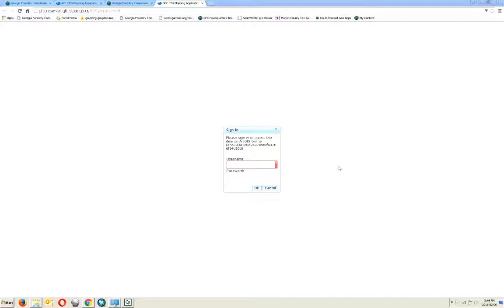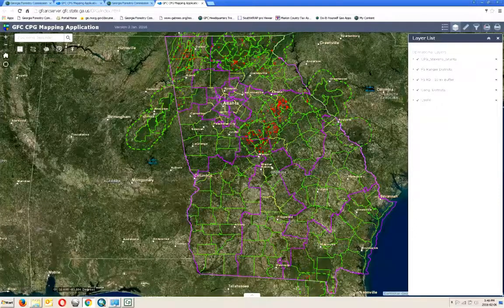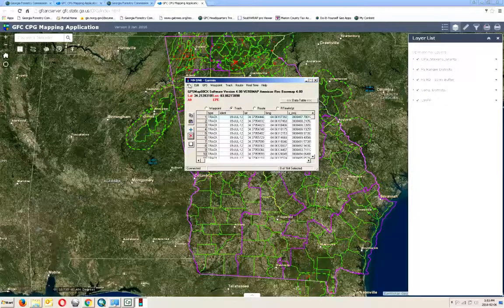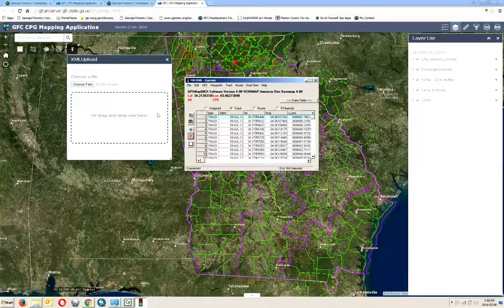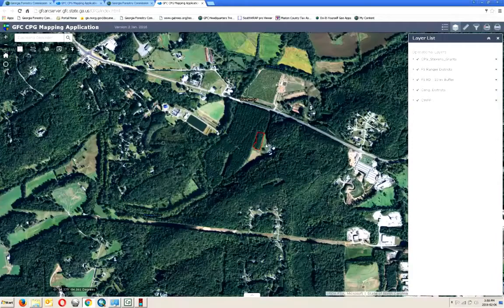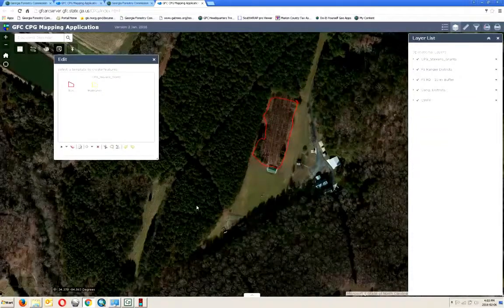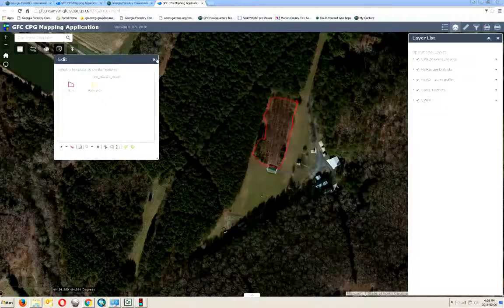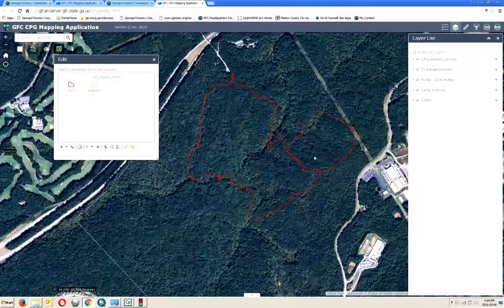GFC CPG Session1 Data upload